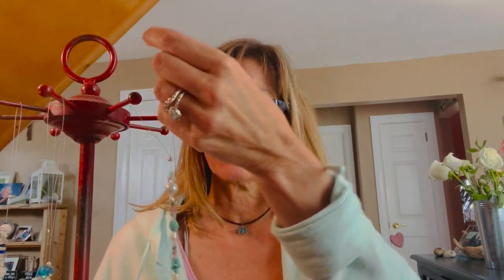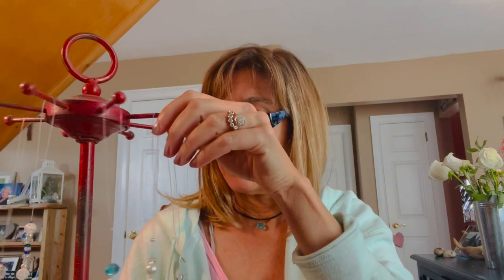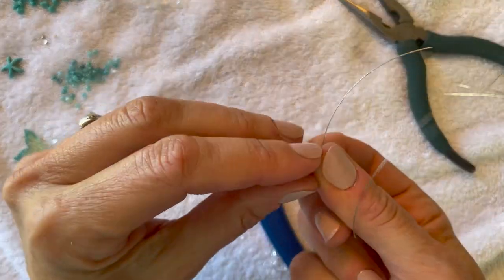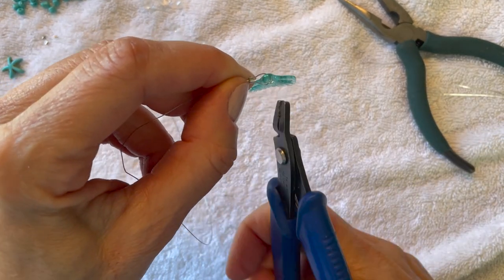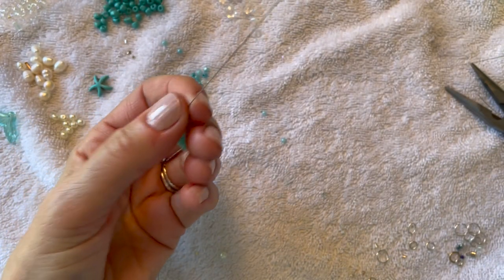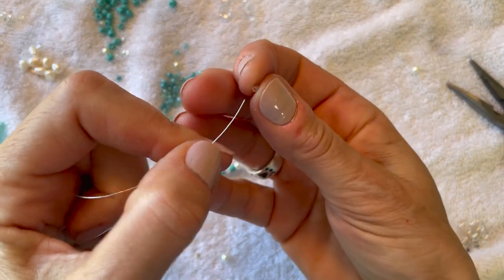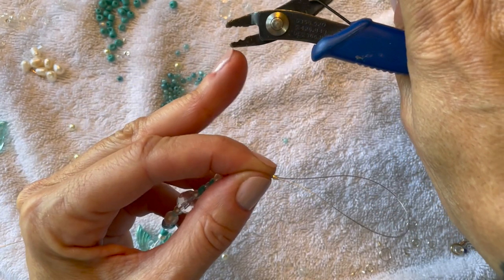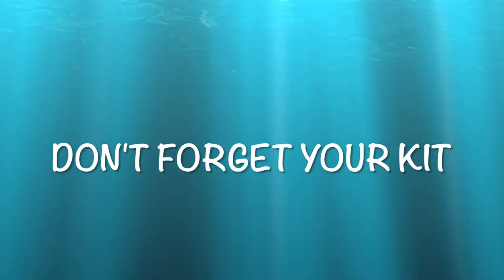How to make a hanging rear view mirror accessory/charm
Learn how to craft a stunning, beachy, hanging car accessory. We will use all glass beads and a clay starfish bead. You can purchase the kit with everything you need (tools not included) to make the exact piece we will be creating in this video. Otherwise, use your own beads and embellishments to craft one to your liking with my technique.

Please follow this link to purchase.

Follow this pattern to for bead placement. You can always use your own pattern even with the kit.
Start with approx. 16-17" of wire.
Fish tale bottom-- seed bead--large clear glass bead--small pearly round bead--alternate turquoise bead, clear bead, turquoise bead, clear bead--larger pearl bead--seed bead--turquoise bead, clear, turquoise, clear, turquoise starfish bead--clear bead, turquoise, clear, turquoise, clear--larger pearl bead--seed bead--pearl bead--turquoise, clear, turquoise, clear, larger pearl bead-- crimp tube. End.